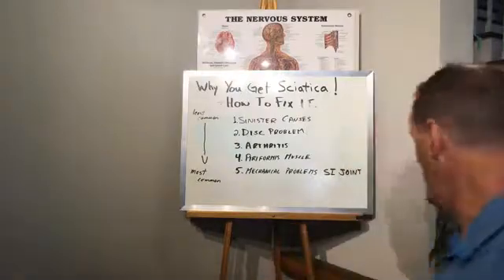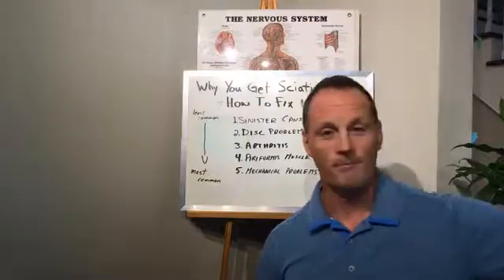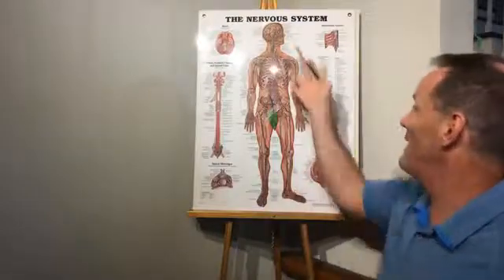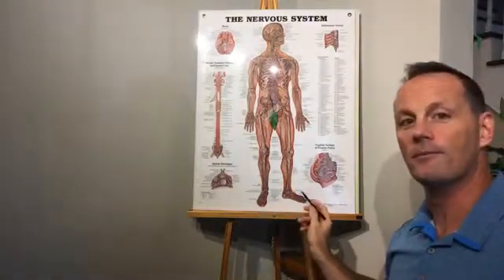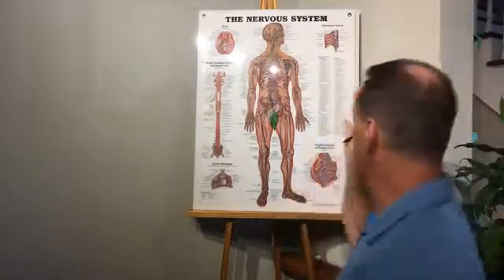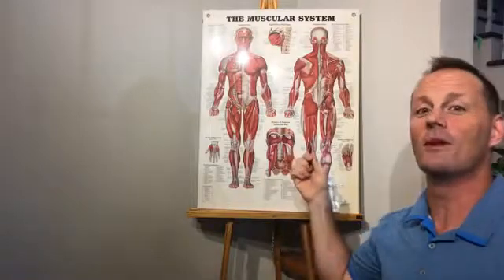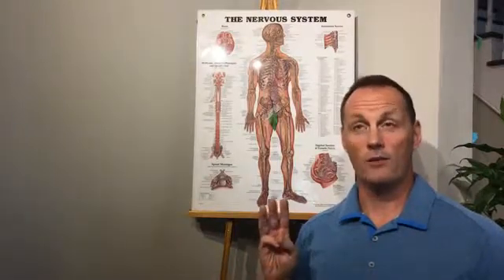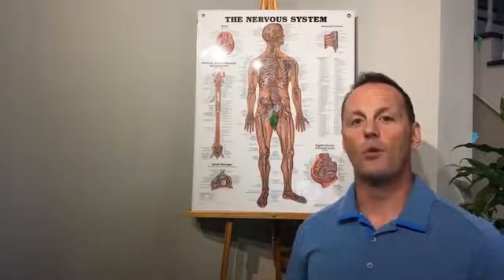WHY YOU REALLY GET SCIATICA AND HOW TO FIX IT... FOR GOOD!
Sciatica has many different causes and can it be very difficulty to diagnose the specific underlying cause - even with advanced imaging like XRay and MRI. However, in my experience, regardless of cause, sciatica sufferers have 3 things in common and until you address these 3 things you will suffer recurring bouts of pain.